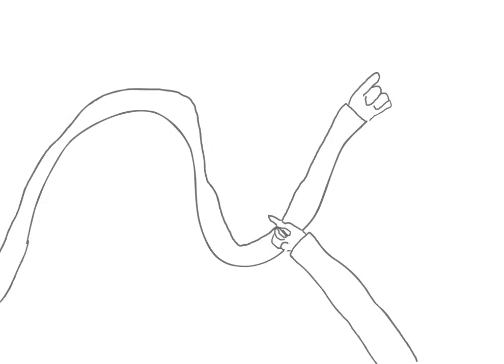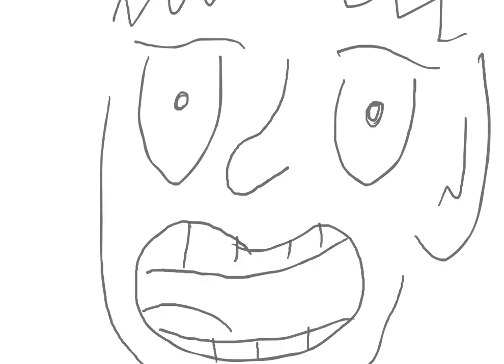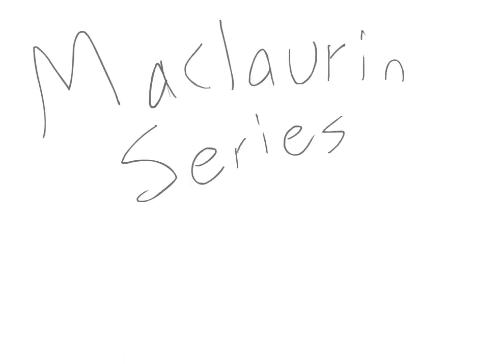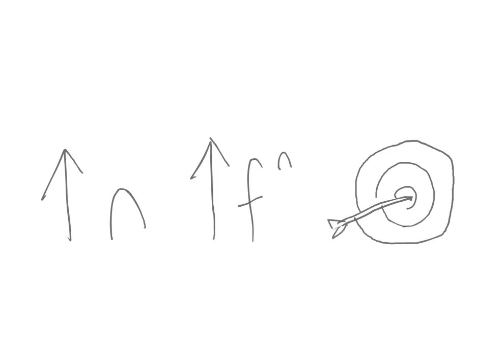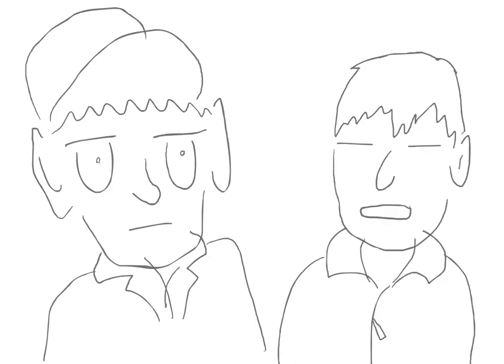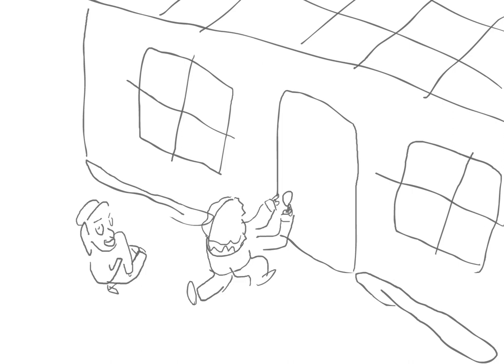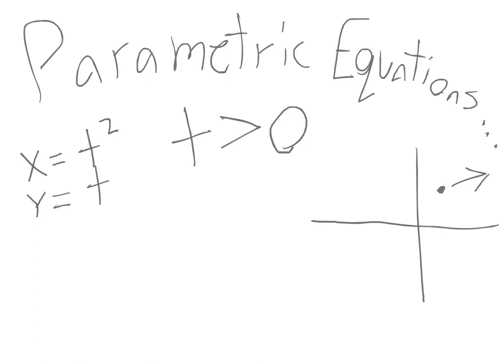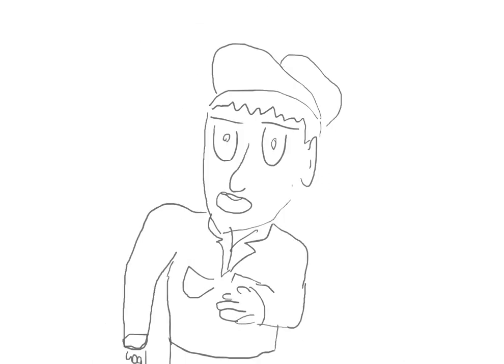Star Trig: The Next Calculation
another math video